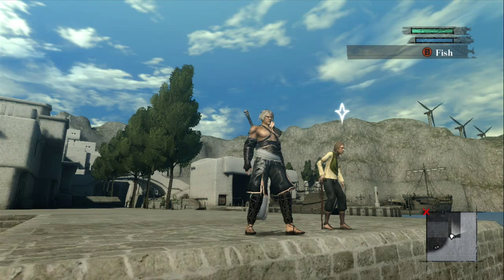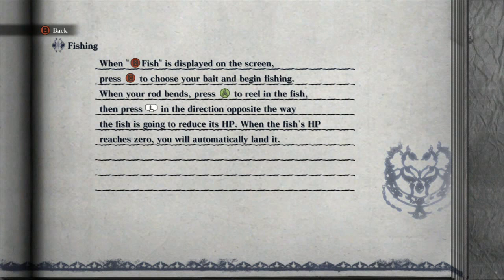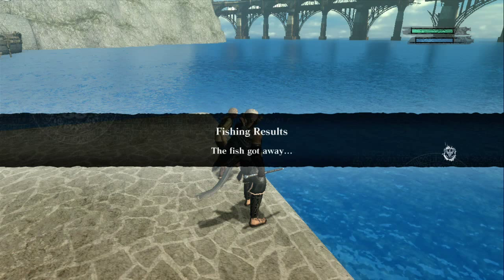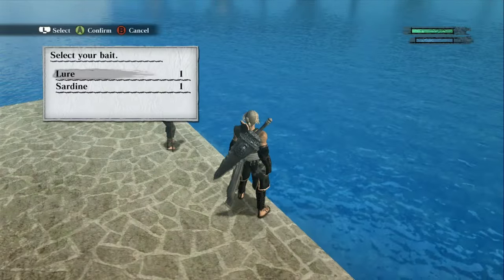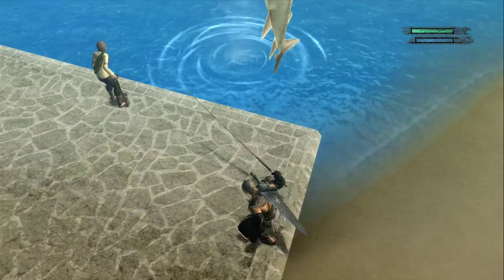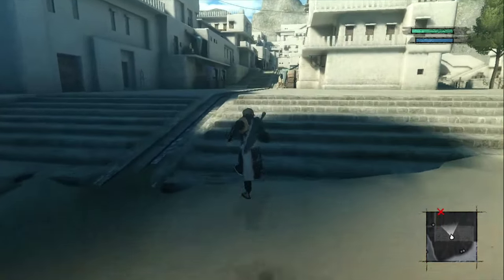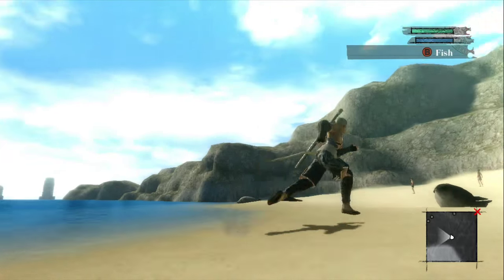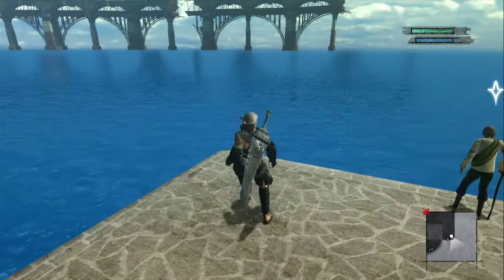HOW TO FISH IN NIER (TUTORIAL)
In this video I'm going to explain to you how fishing works in Nier. Sounds like the easiest thing ever, but the in-game tutorials make it more confusing than it has to be.

Please feel free to to comment under this video! I'd love to hear what you have to say. Did you like it?